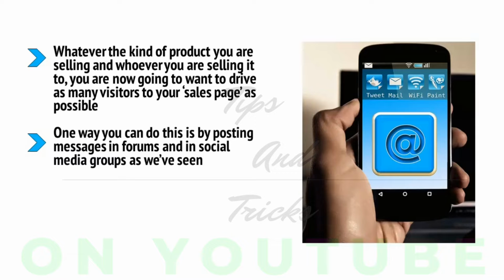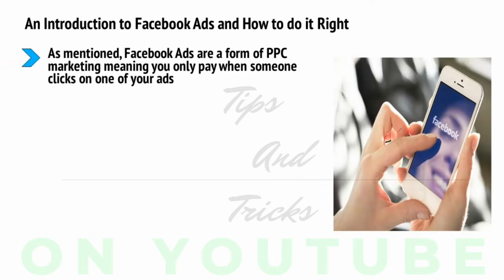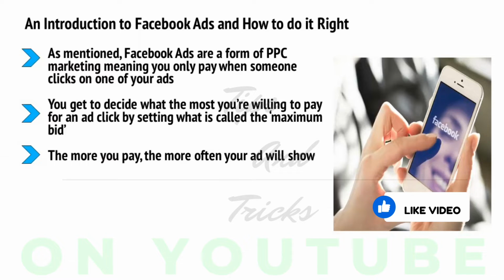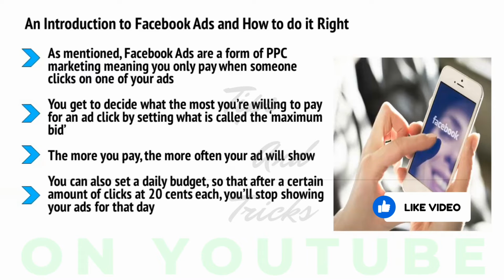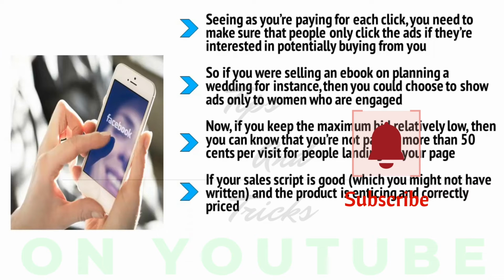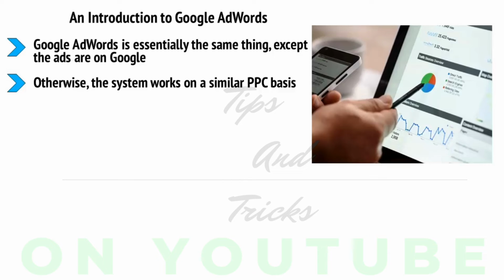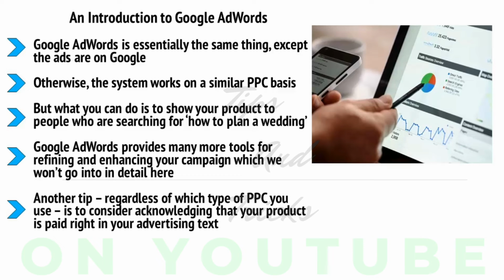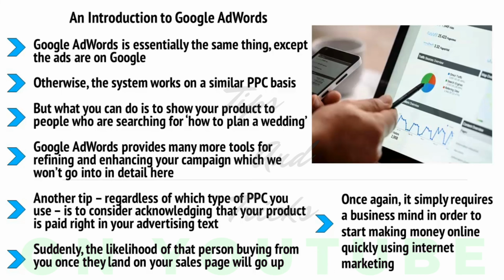Internet marketing for business people | Internet marketing techniques in e-commerce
Business owners and marketing professionals who are looking to increase their sales and income take note of this presentation from the World Marketing Summit. This presentation is delivered by top professionals in the marketing sector.
Learn Premium courses :
3.) Get Paid To Use Facebook, Twitter And YouTube
4.) Get Paid To Review Apps On Your Phone
10.) Amazon FBA Zon Ninja Masterclass - Kevin David